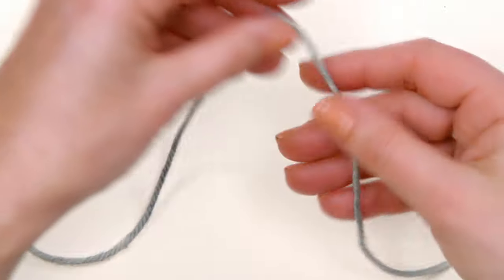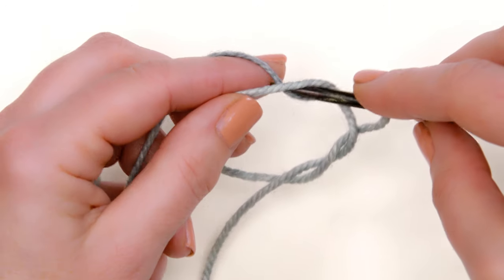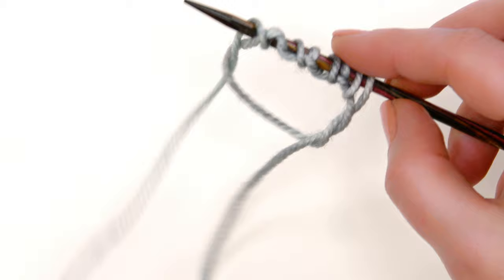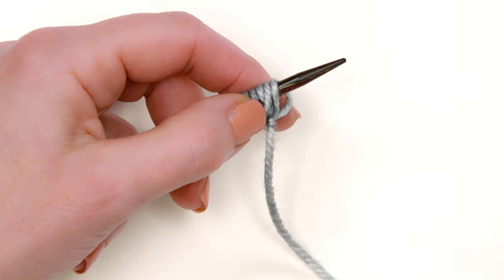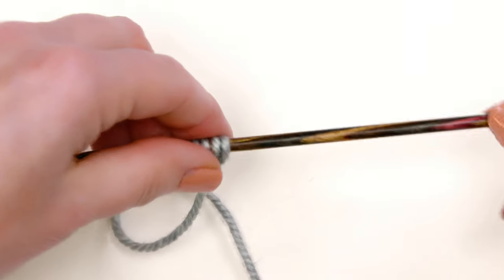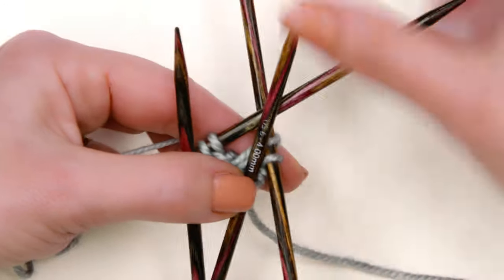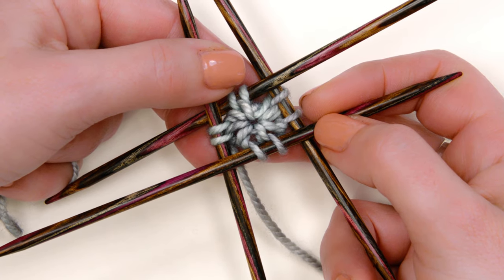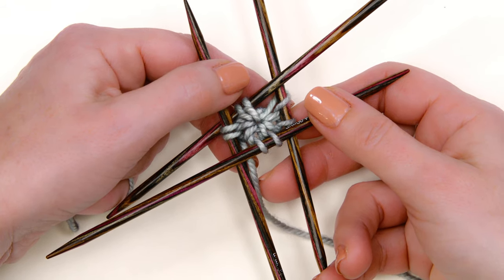KnitTip: Circular Cast On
No matter your knitting experience, KnitTips are designed to meet you exactly where you are and grow your skills!

With clear instructions, helpful visuals, and expert advice, beginner knitters and masters alike will be more prepared to tackle new challenges and embrace exciting techniques.

This tutorial will teach you how to work a Circular or Disappearing Loop Cast On.  This cast on is useful when beginning a knitting pattern that start with a small number of stitches worked in the round.

This is a "remake" of a tutorial originally made in 2011!